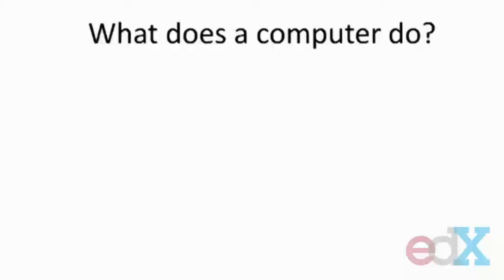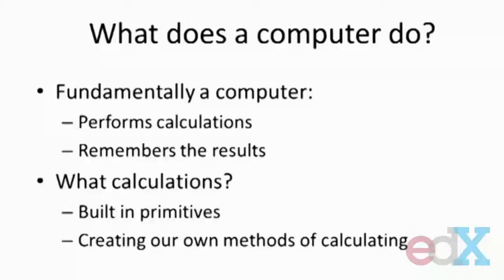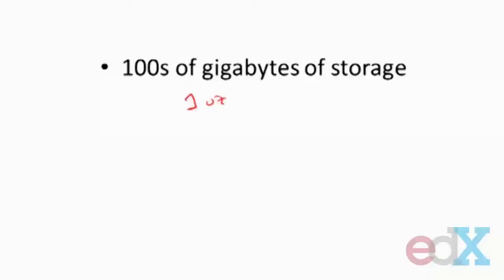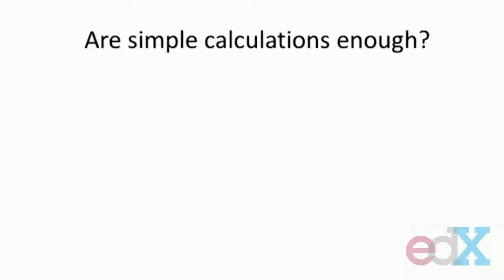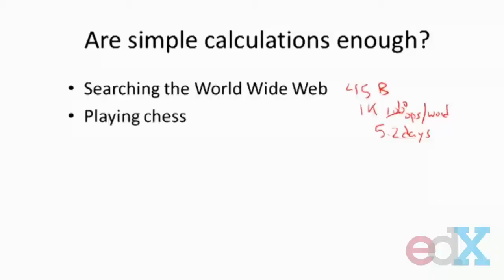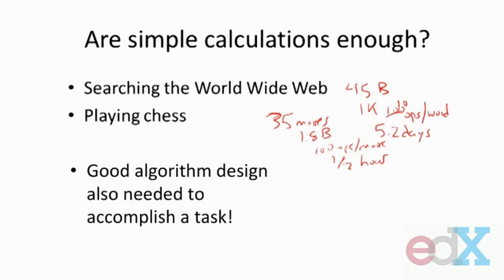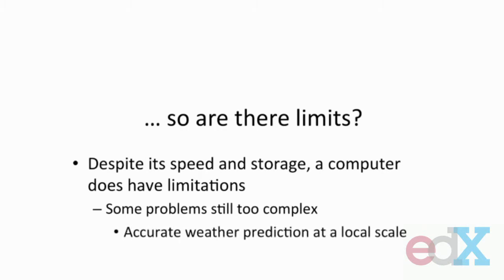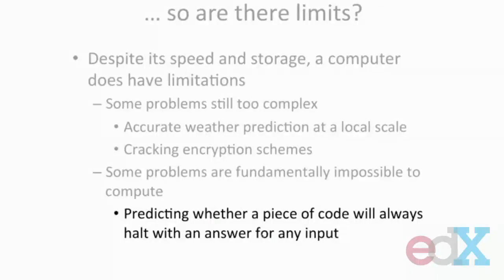M600XSP13 L1 1v3 100